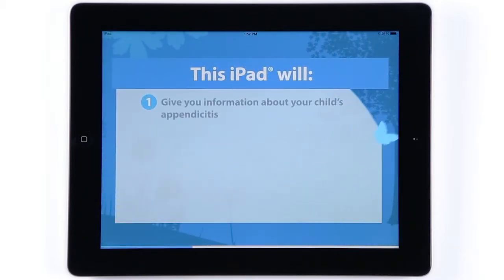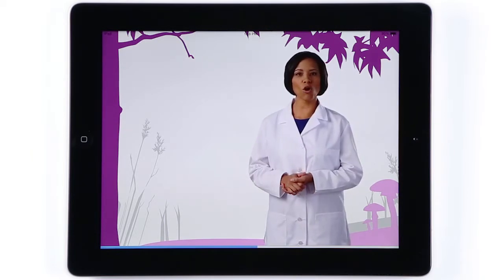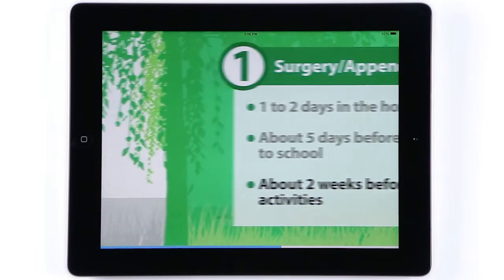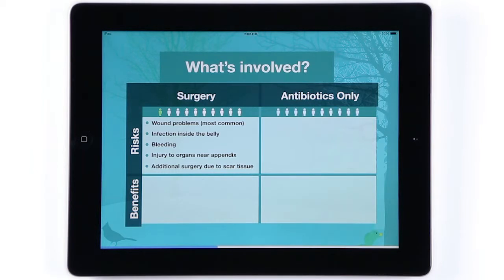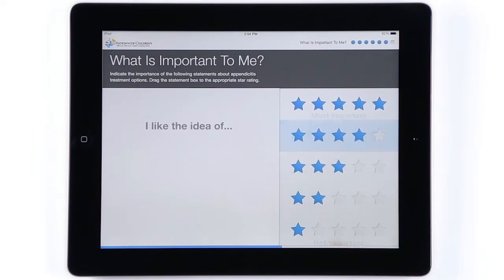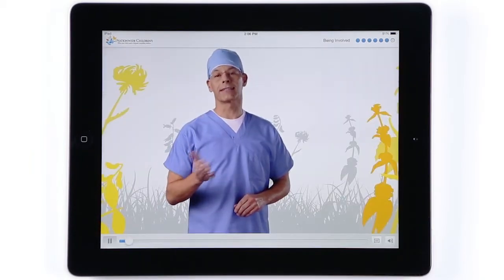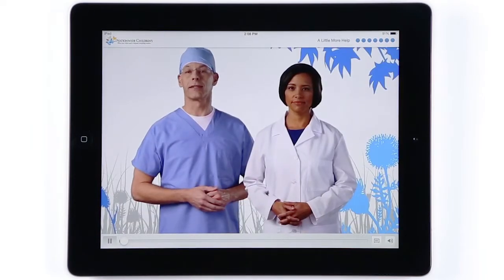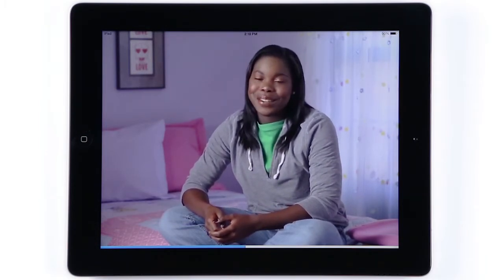Nationwide Children's Hospital iPad App